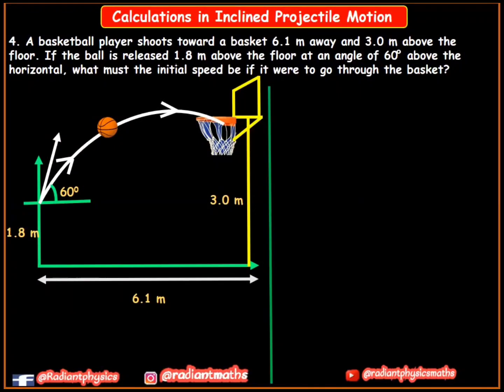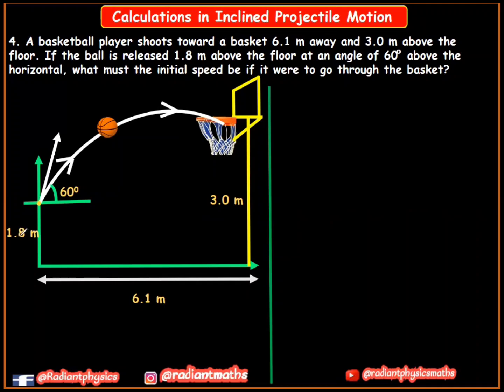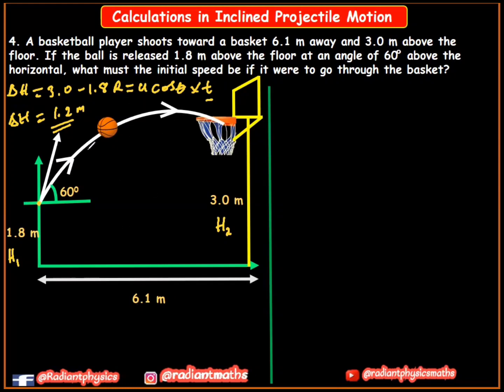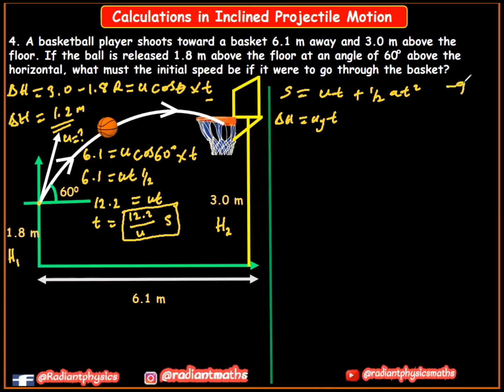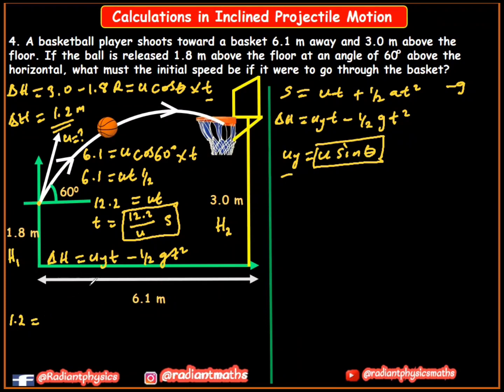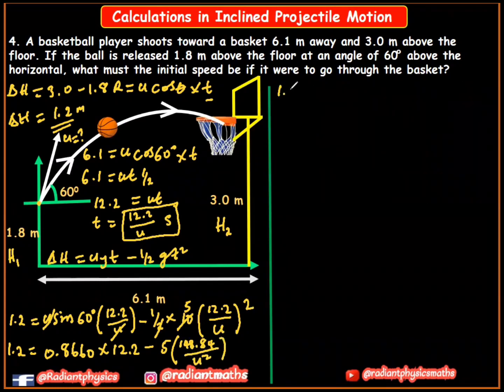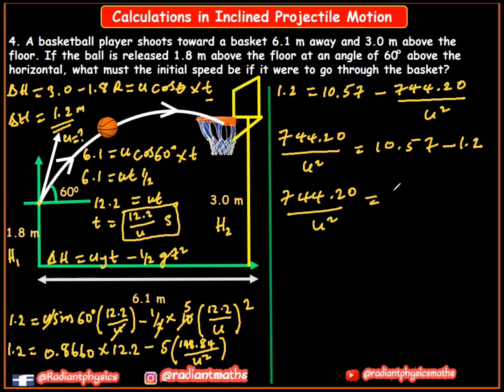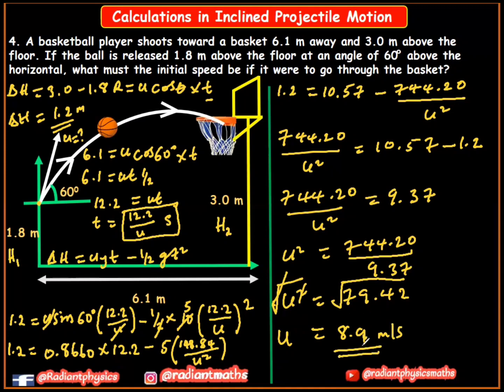Calculations in inclined projectile 3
Application of projectile motion in basketball with calculations